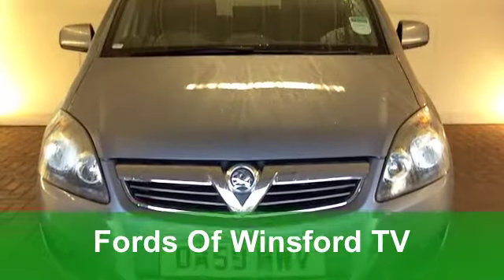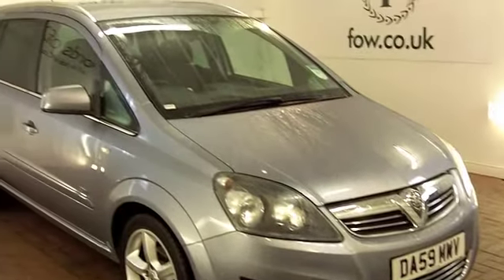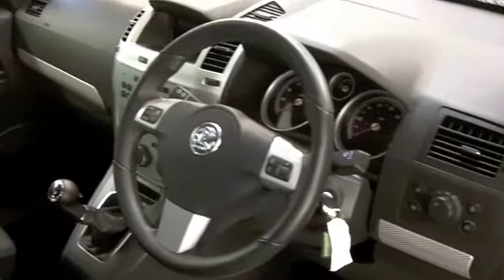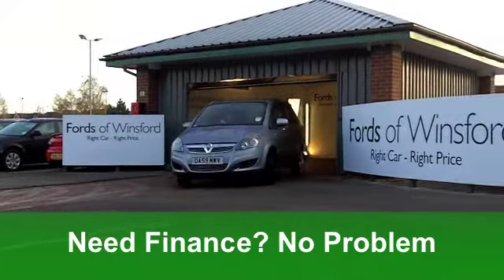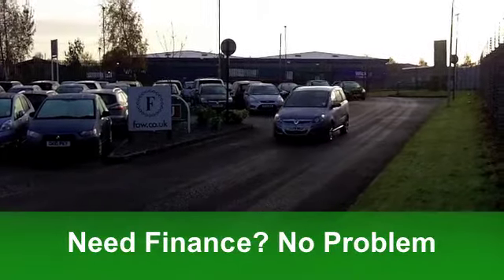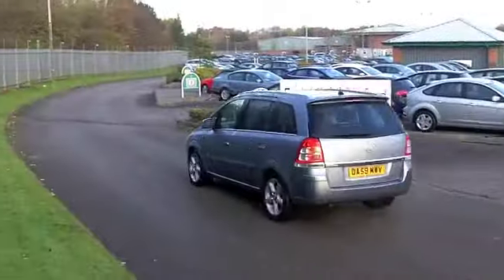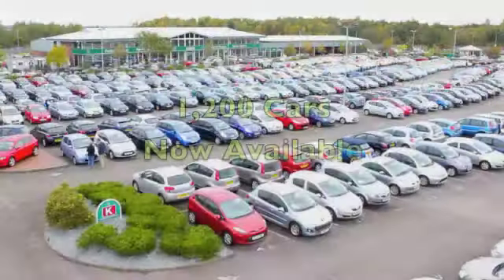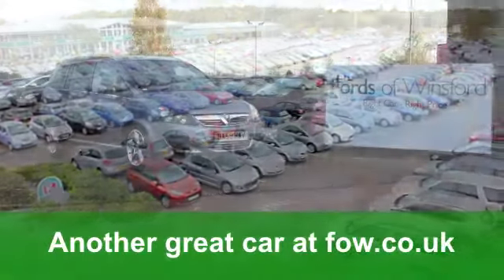USED VAUXHALL ZAFIRA ESTATE (2009) 1.8I SRI 5DR - DA59MWV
VAUXHALL ZAFIRA ESTATE (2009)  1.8I SRI 5DR

DETAILS:
First registered: 23/11/2009
Current mileage: 22,210
Registration: DA59MWV
Colour: SILVER

FEATURES:
all round electric windows, remote central locking, cloth interior, all round airbags, air conditioning, pas, abs, alloy wheels, metallic paint, cd, traction control, load space cover present, hand book present